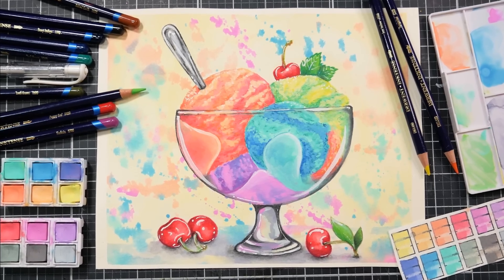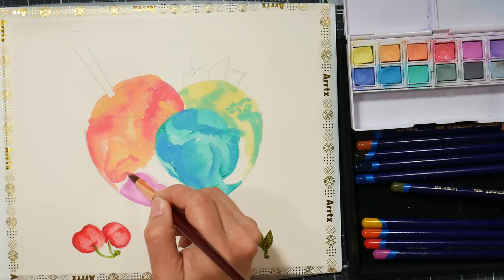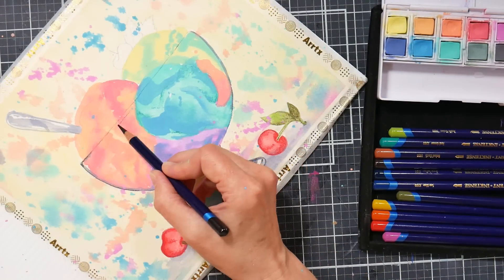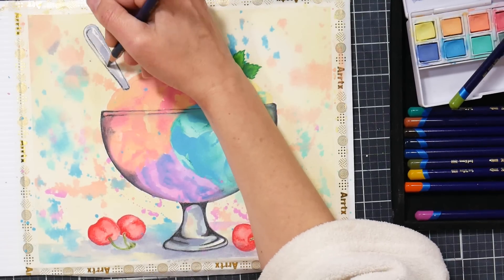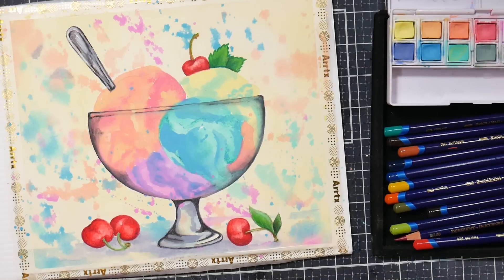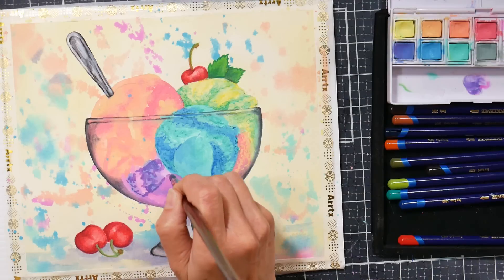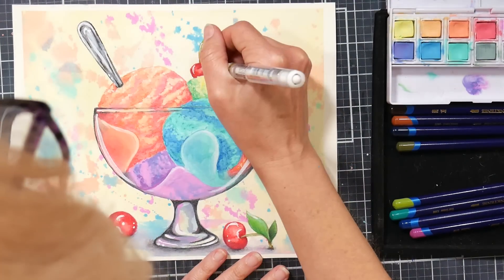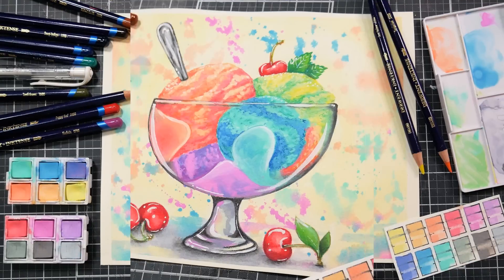Paint This Rainbow Sorbet with me! Free online Class on 7/14/23 at Michaels Online!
Join me for a free live class on July 14th at Michaels Please sign up if you are interested, even if you can't join live as it will let Michaels know you like these free classes. Could you do me one more favor? People can't leave a review after the class for some weird reason but if you like the way I teach please leave a few words that might let others who are unfamiliar with me know what kind of instructor I am. Thank so so much in advance:) I really appreciate it!

You can easily sign up as a guest from anywhere in the world. You will need to add a 10-digit phone number, you can use this 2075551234 if you need one. You will get an email confirmation once you sign up and then instructions with a link to join 24 hours before the class. If you sign up on the day of the class you will get the emails immediately. Please print out and transfer the pattern to your watercolor paper before class begins. You can find a complete supply list and pattern download on the Michaels website linked above.

All ages and all levels are welcome to participate, tell a friend, it's free!